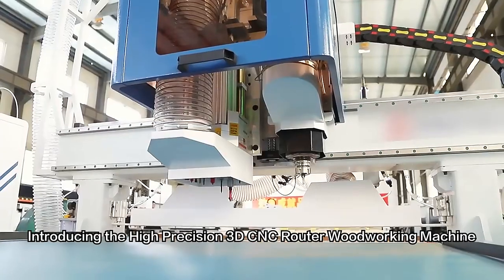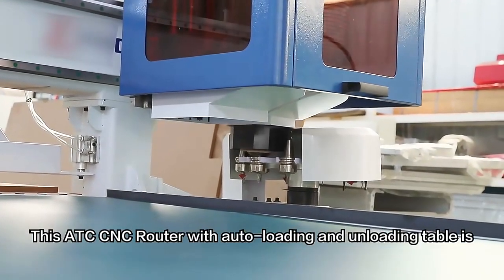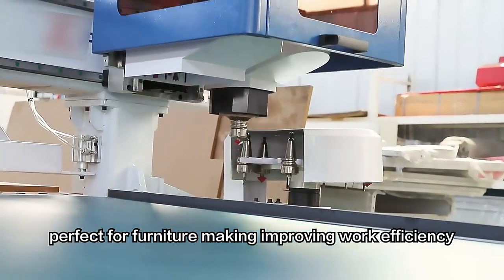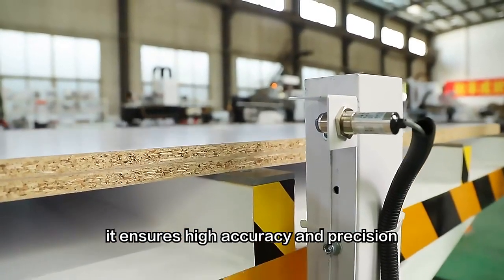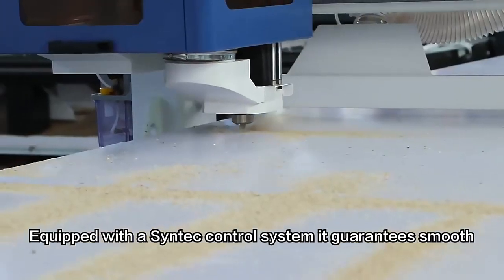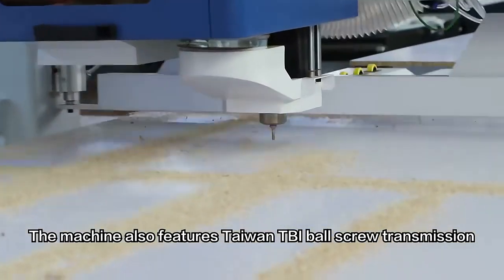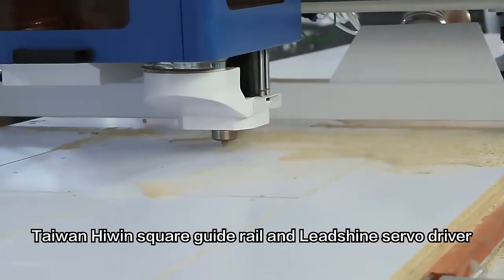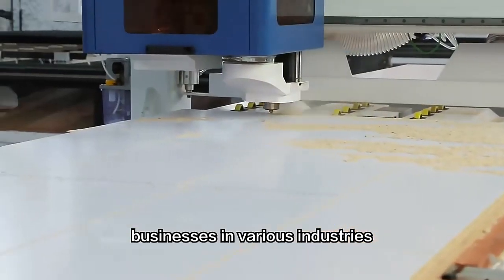1325 atc cnc router with auto loading unloading system cnc nesting machine for furniture making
1325 ATC CNC Router with auto-loading and unloading table
With a 9KW ATC spindle
Drilling unit with 9 bits, quick punch
With 12 tools, the Carousel tool magazine
Automatic loading
Fast speed
Cutting and drilling of wood planks
With the Syntec control system
Specially designed for furniture manufacturing
Loading and unloading system improves work speed and efficiency
Sample display